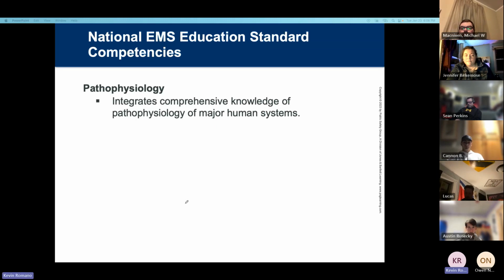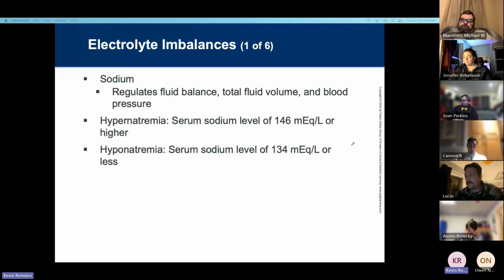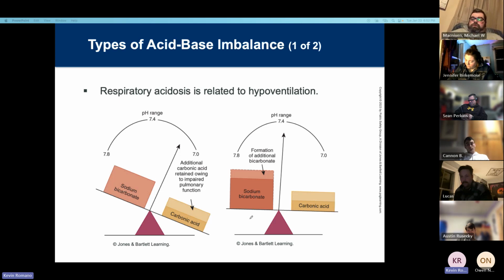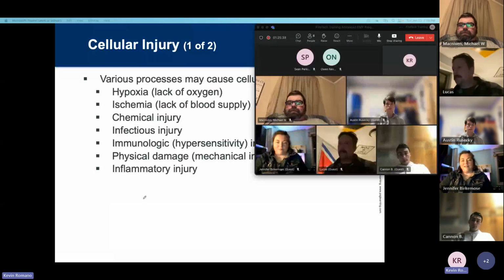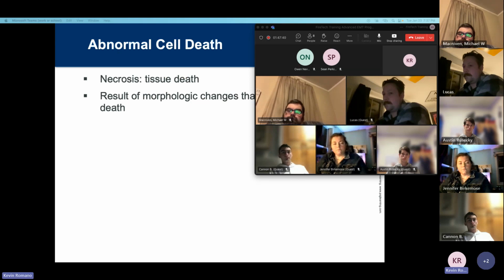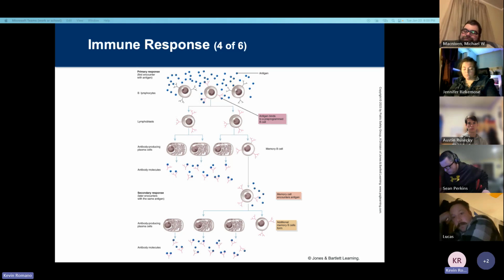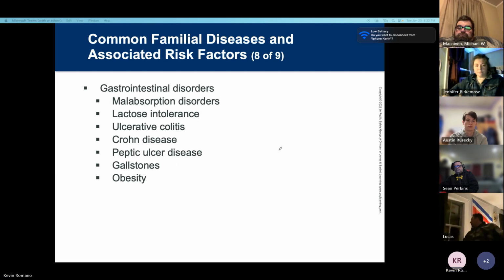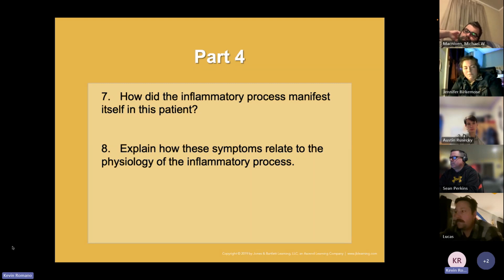Chapter 8 AEMT Winter 2024